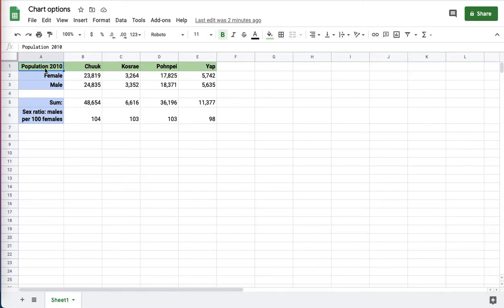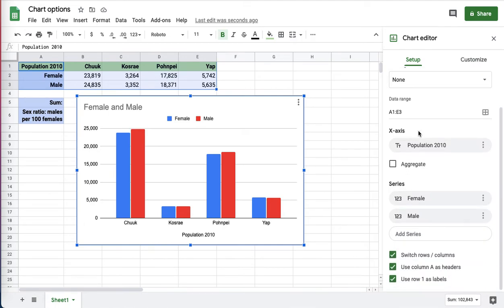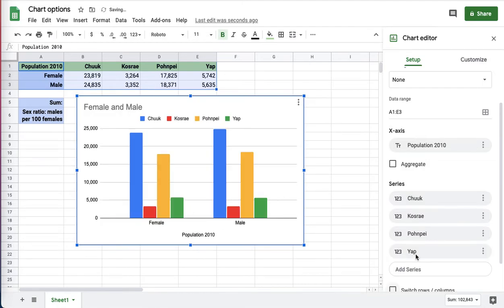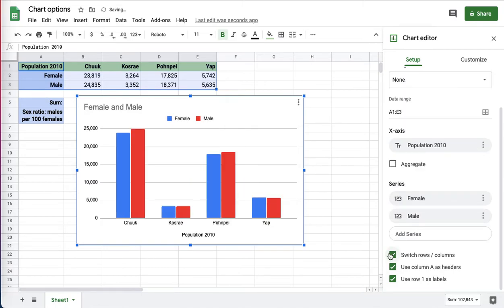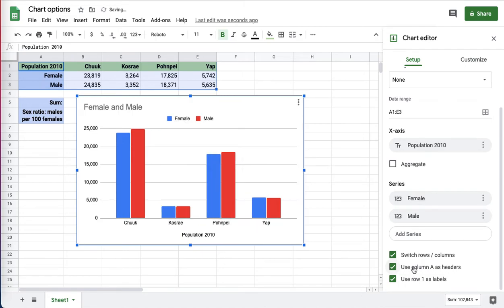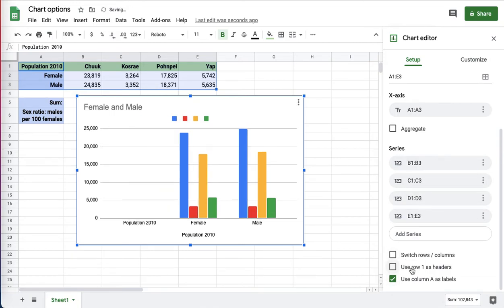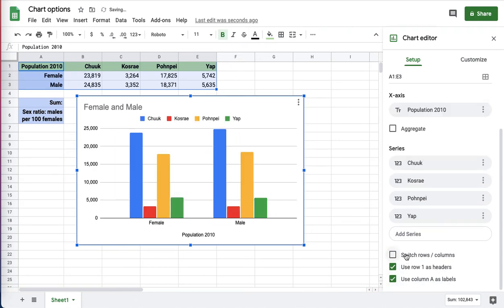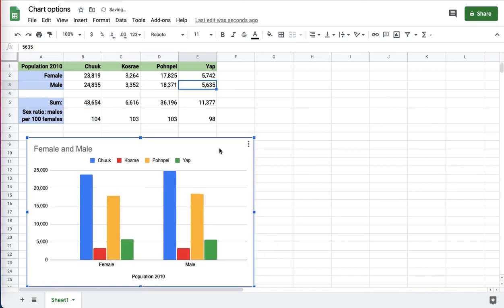Stats 3.13 Switching rows and columns in a column chart in Google Sheets laptop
Switching rows and columns in a column chart in Google Sheets laptop